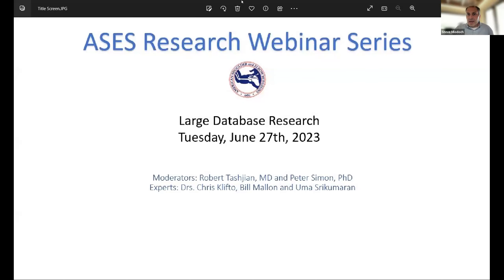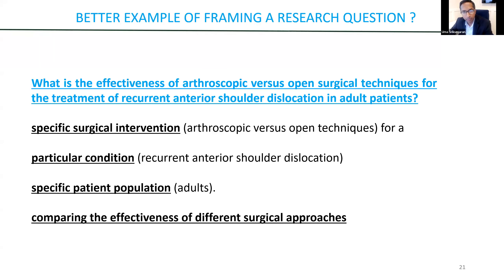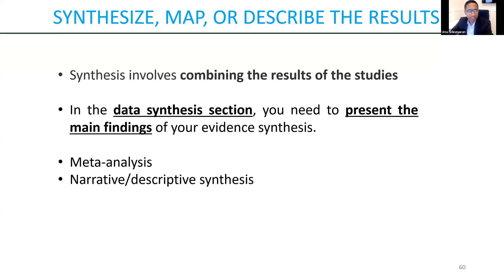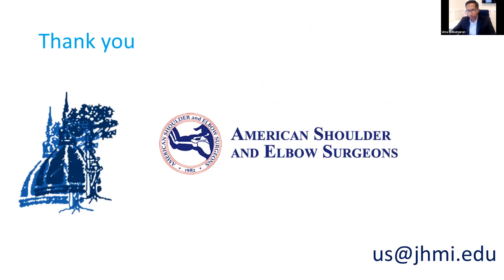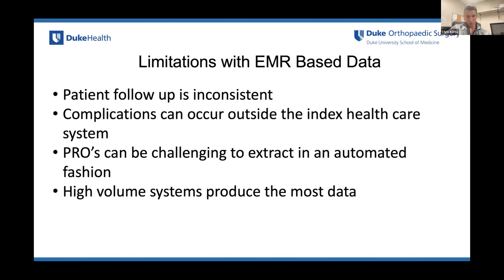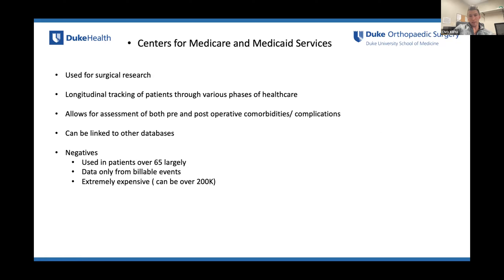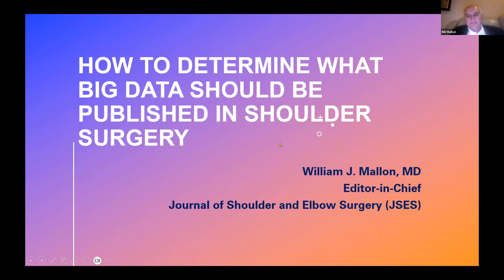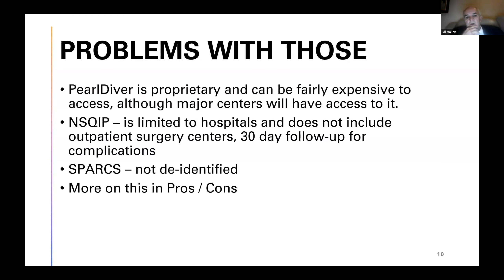Research Webinar - Large Database Research